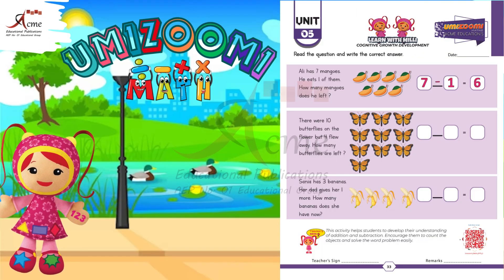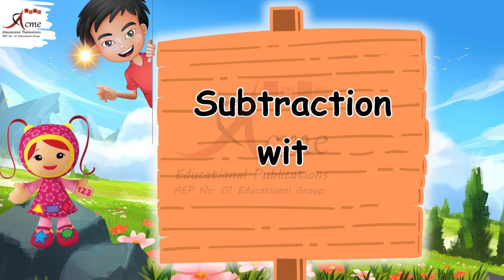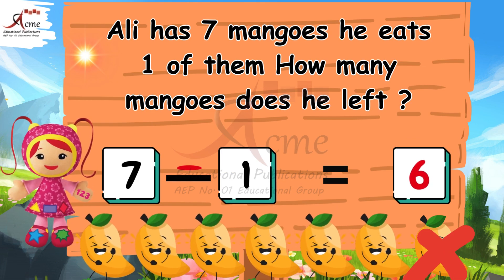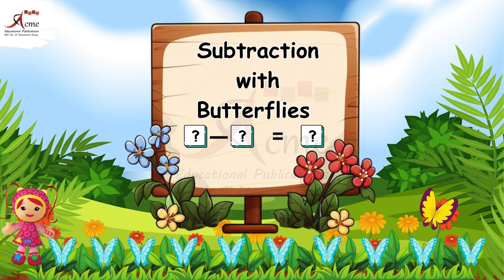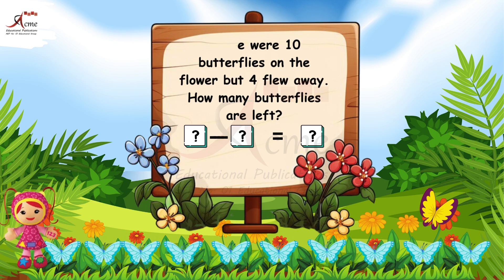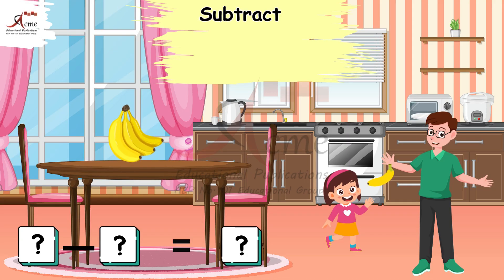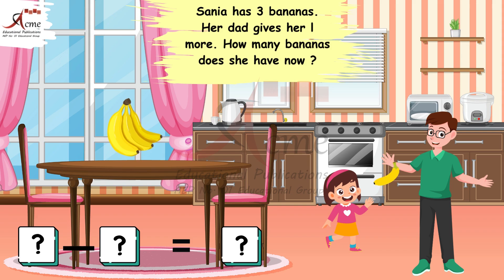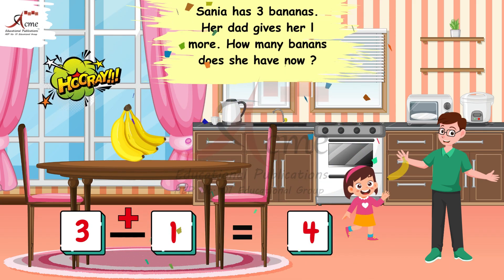Word Problems | UMIZOOMI MATHS | Pre School | 33 | AEP